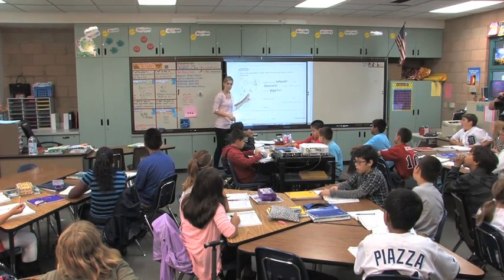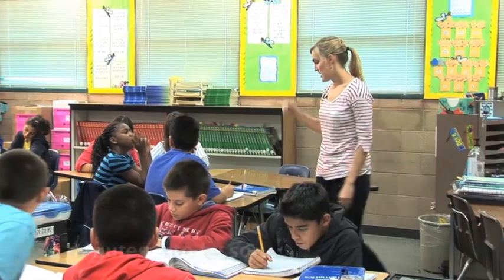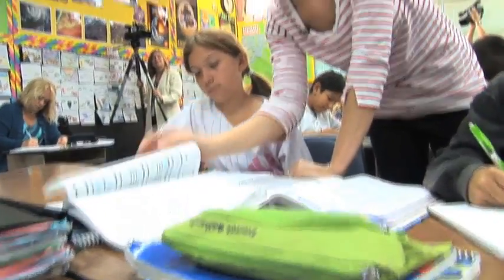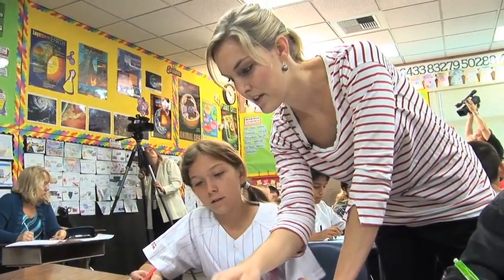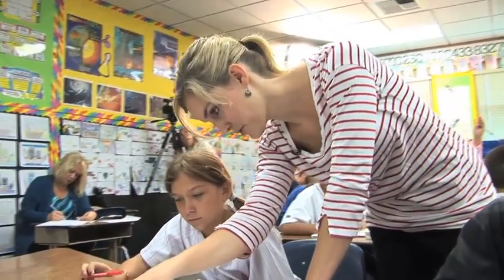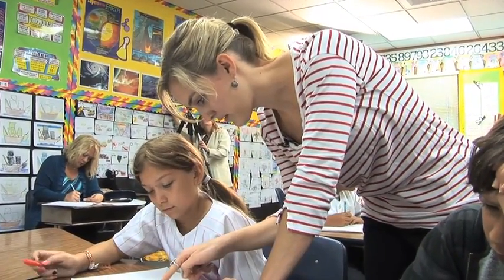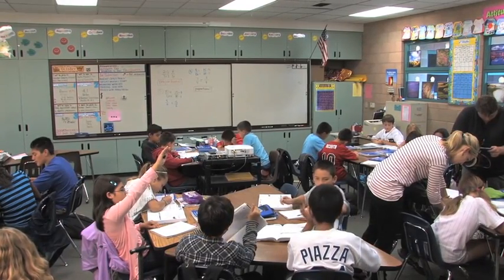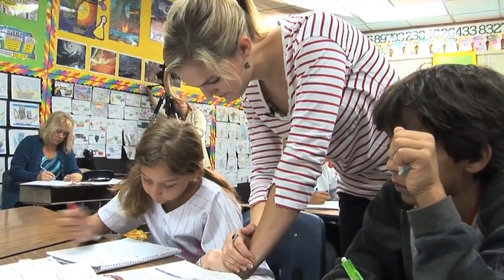Middle School Assessment of T&L, Classroom Observation